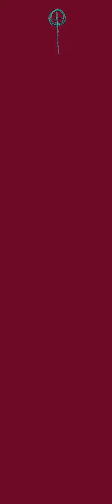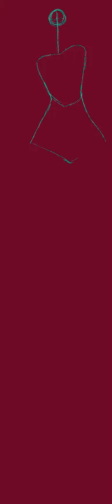"Never Again" Full Speedpaint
Hello, this is the full video for the piece "Never Again". I hope you guys enjoy.